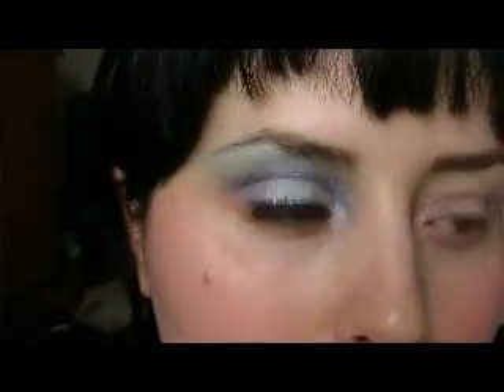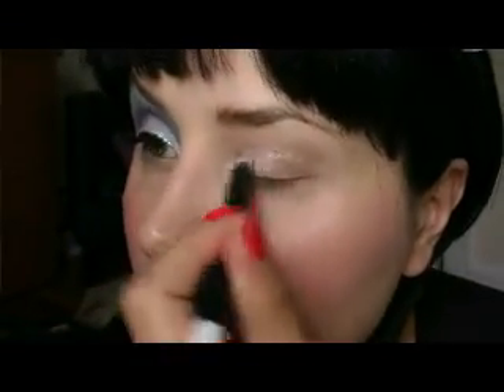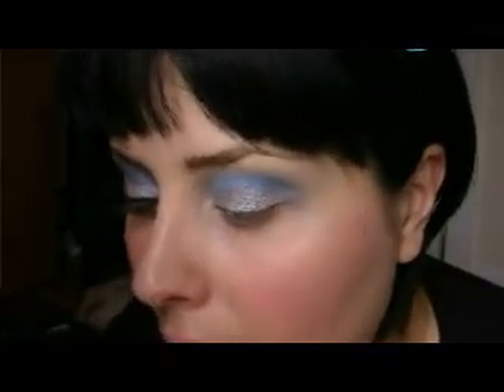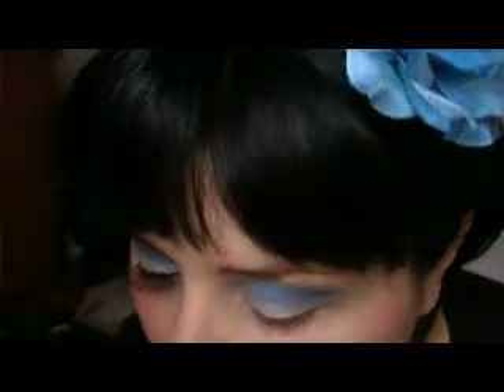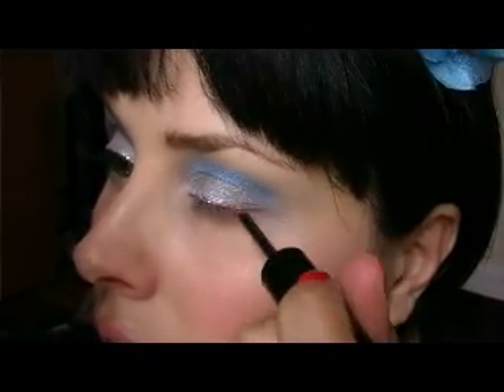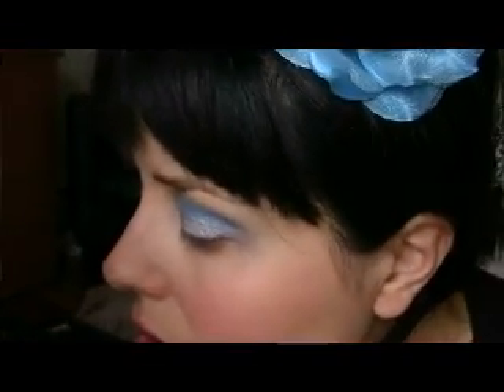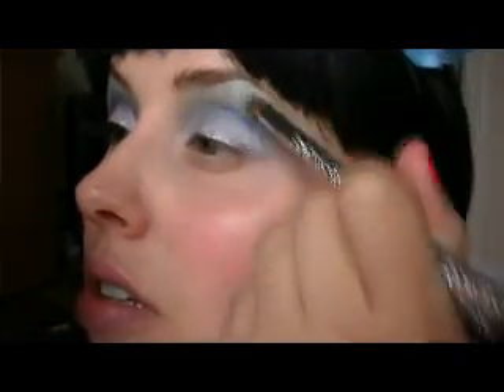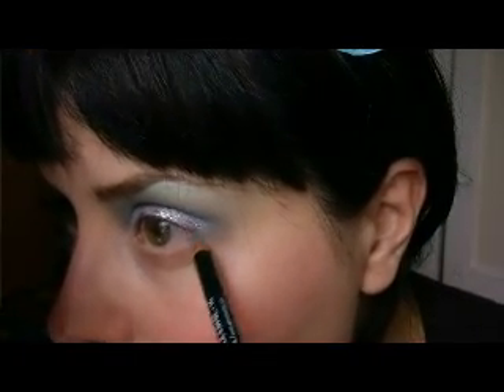Blue Moon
Light blue and bright look!